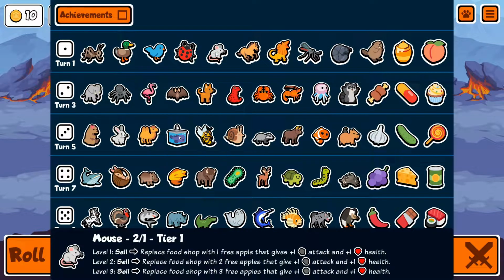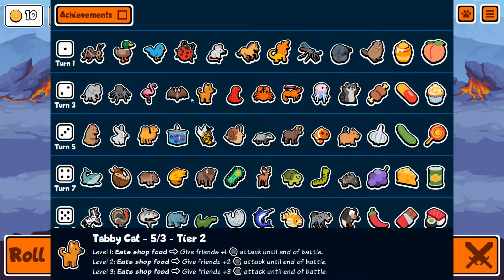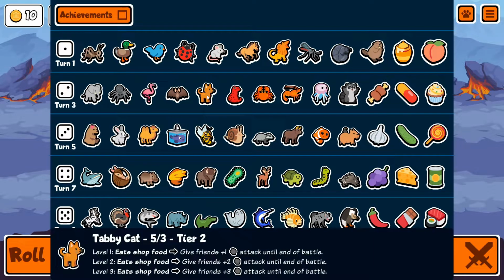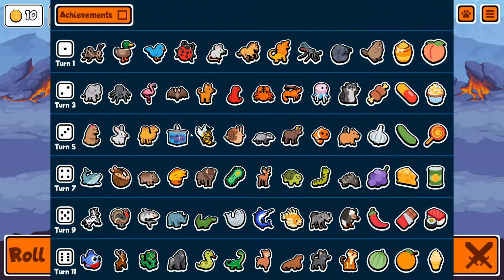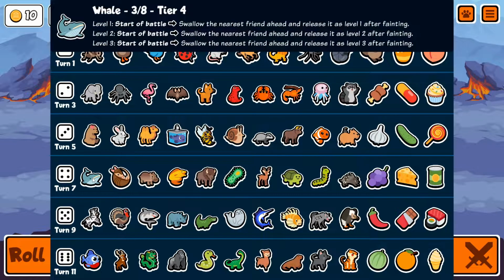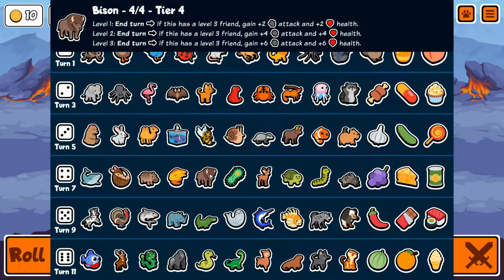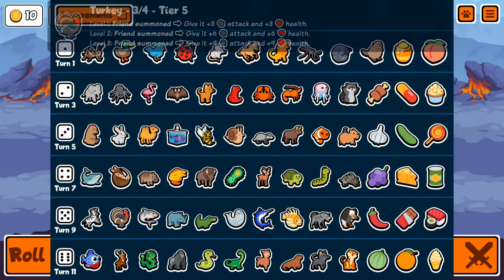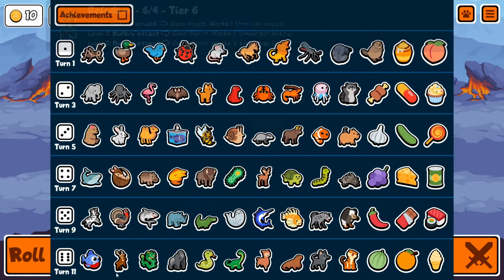BEST TIPS for 10 Wins. September 19-26 (Super Auto Pets)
Week of September 19th 2022 Meta update

Super Auto Pets (SAP) Is a beautiful game that feels fresh every week since the pool of animals changes weekly. Also available on the phones, great game to play when sitting for a long time in places.